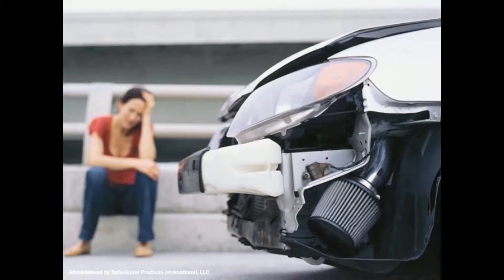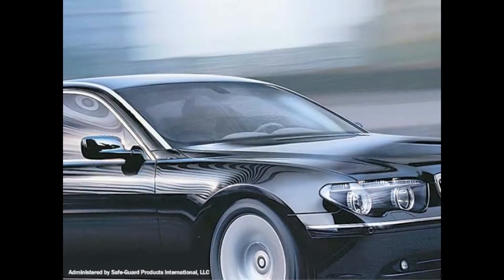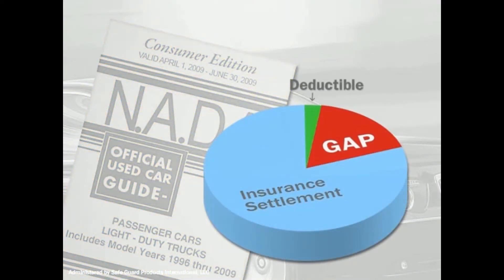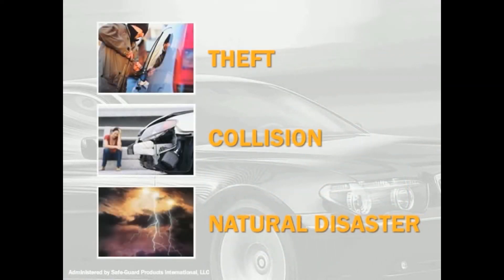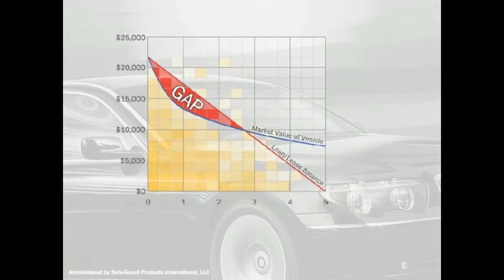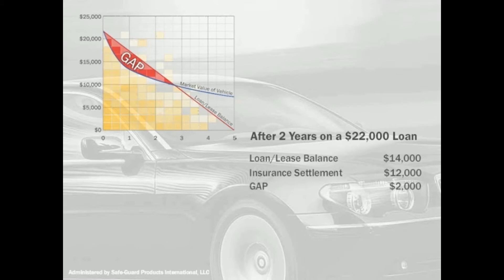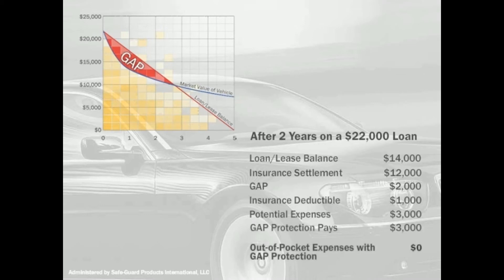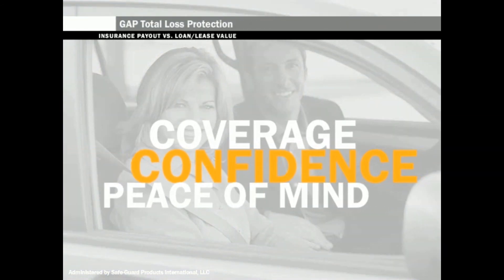GAP Total Loss Protection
Protect yourself and your family with GAP Total Loss Protection!